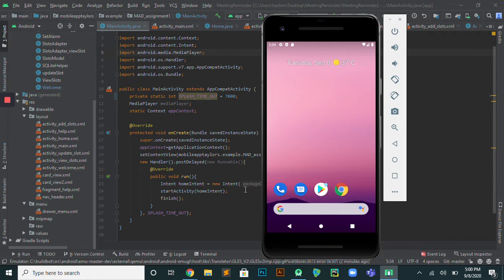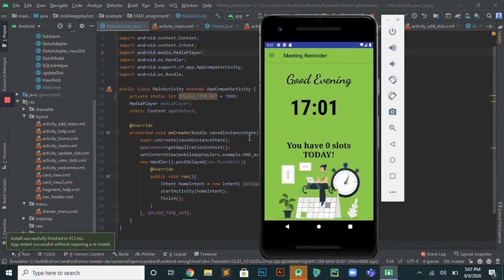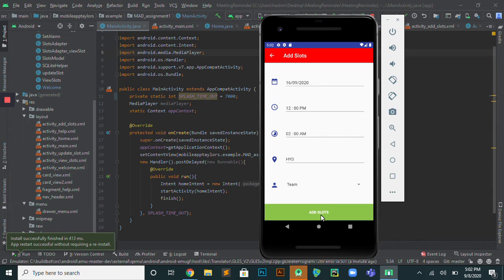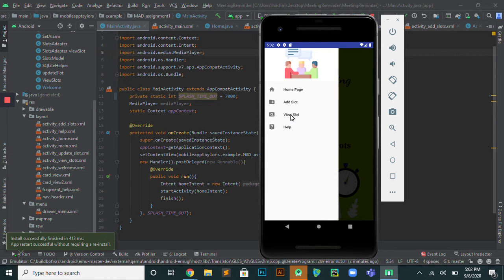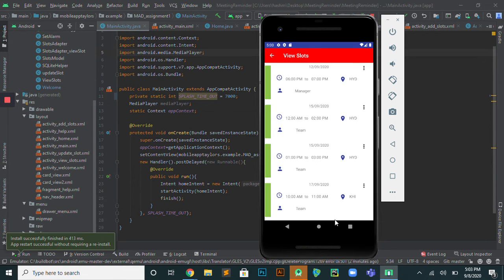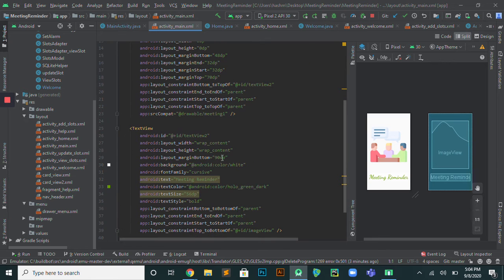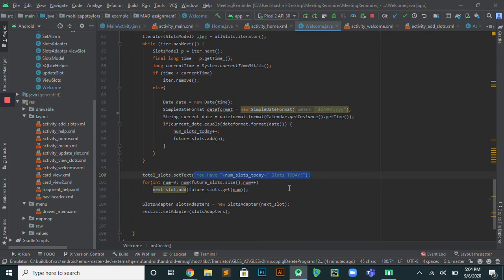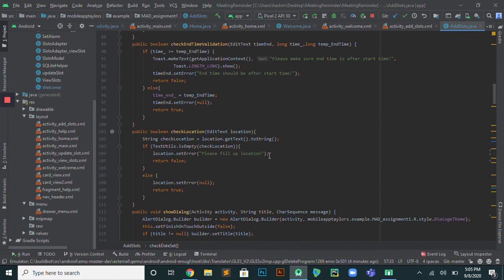Meeting Reminder App